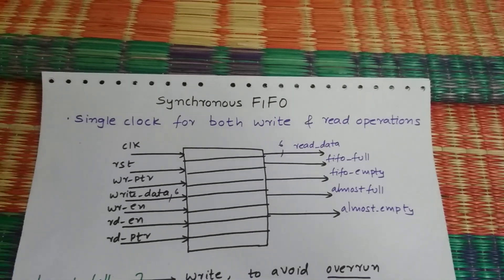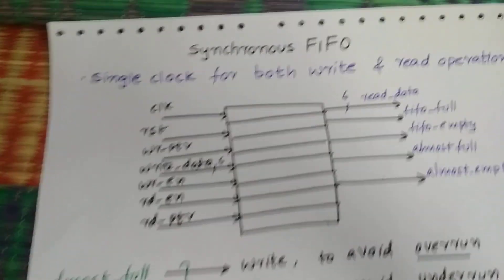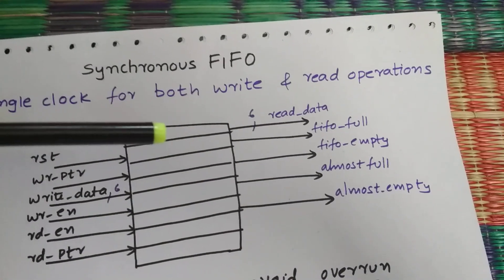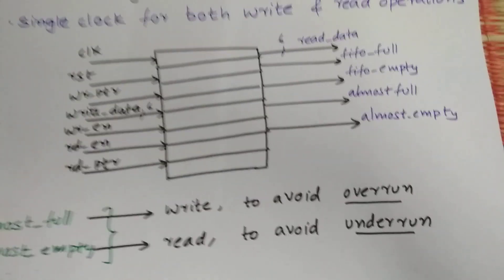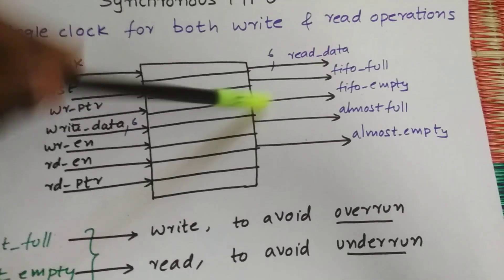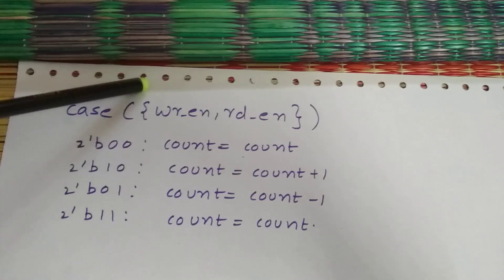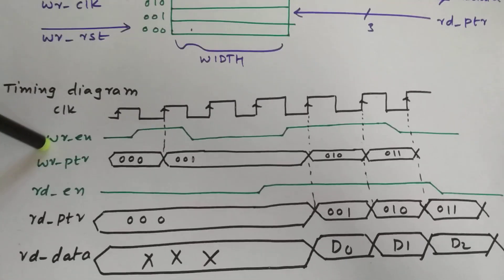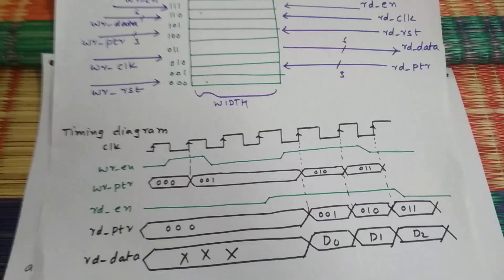Synchronous FIFO / FIFO-part ll